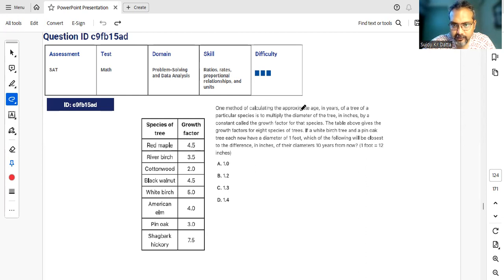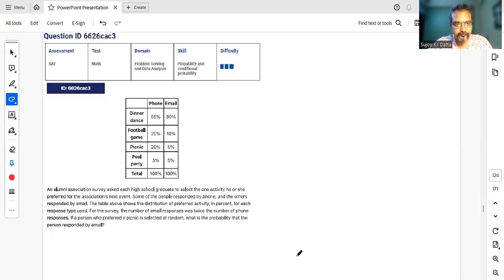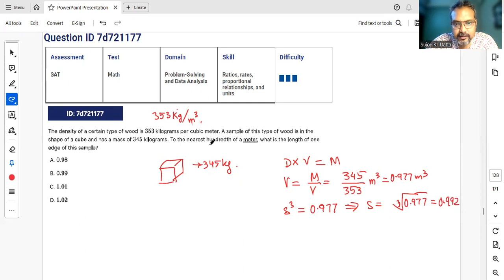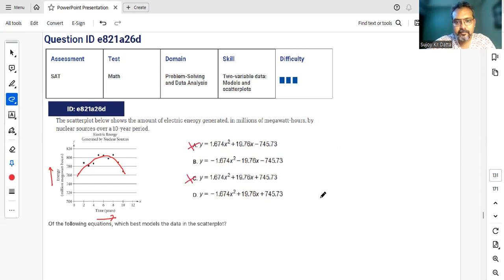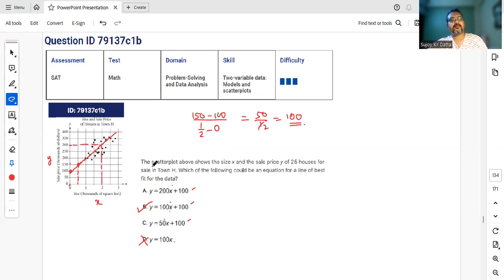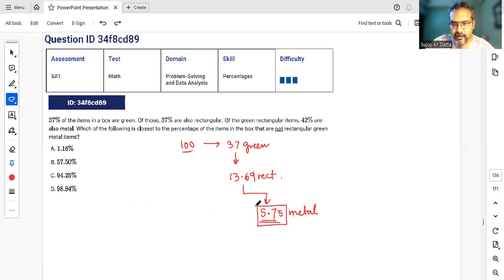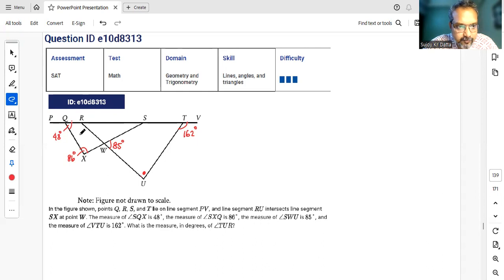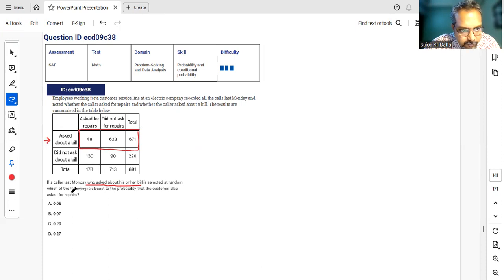SAT Official Hard questions recording _ part 9